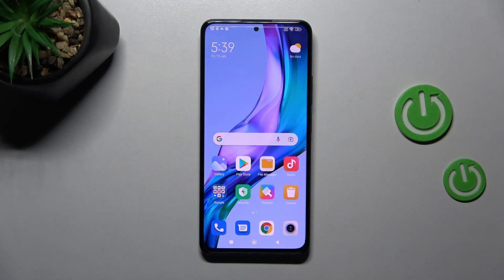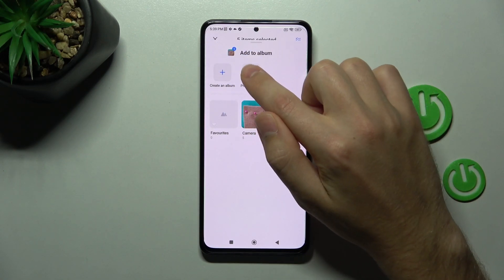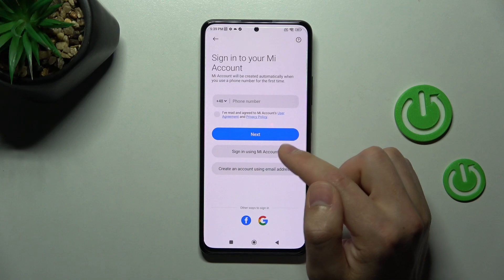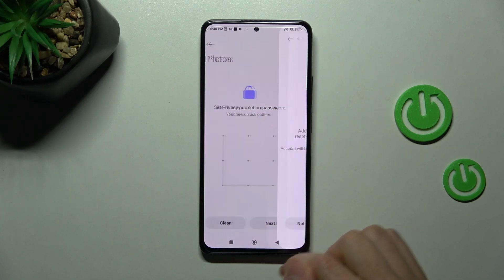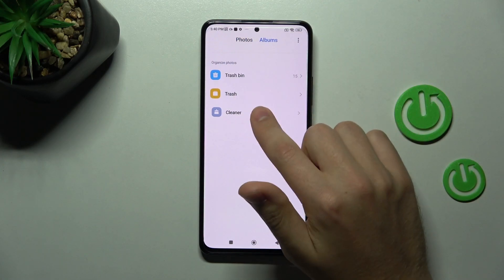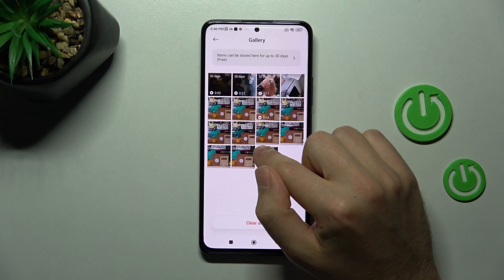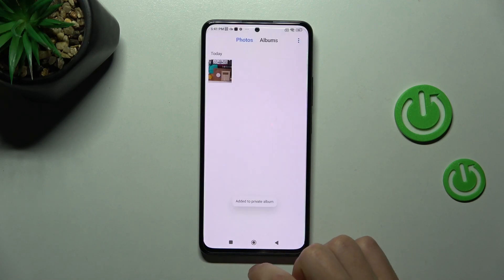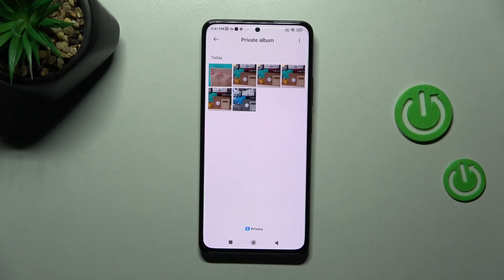How to Hide Photos in Gallery on REDMI Note 11 Pro+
Learn more about the  REDMI Note 11 Pro+:
In this video tutorial, our specialist is going to demonstrate how you can easily put the photos, pictures, or videos from your gallery into the private safe and secure them with a password on the REDMI Note 11 Pro+ smartphone. Thereby, if you are interested in discovering how to hide files from the gallery on your REDMI Note 11 Pro+ mobile device, we are gladly encouraging you to view this video.

How to put photos from the gallery into the Private Safe on REDMI Note 11 Pro+? How to lock files from the gallery with a password on REDMI Note 11 Pro+? How to protect files from the gallery on REDMI Note 11 Pro+?